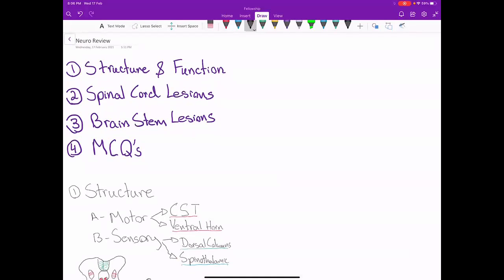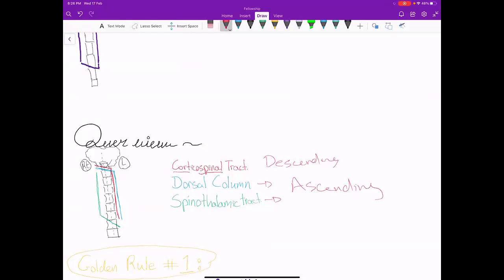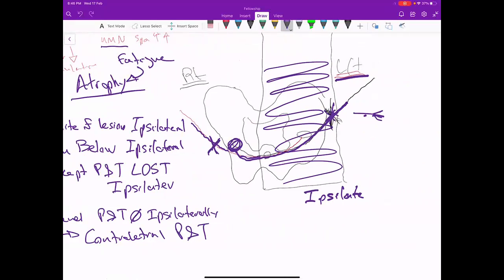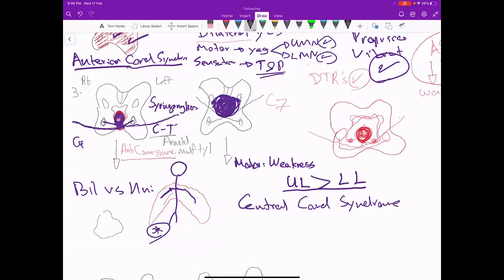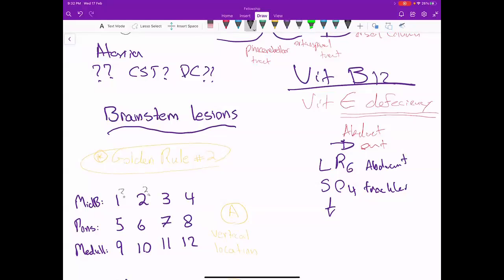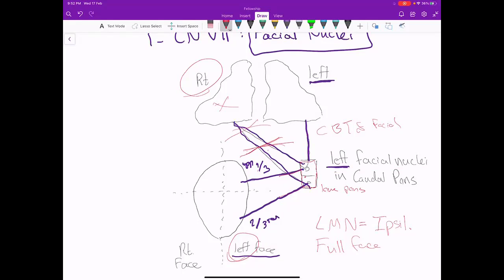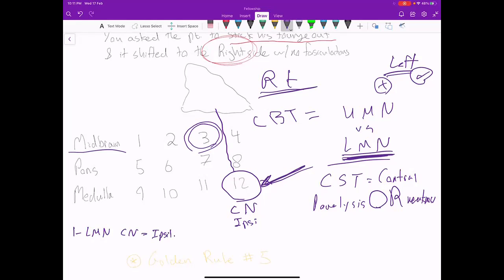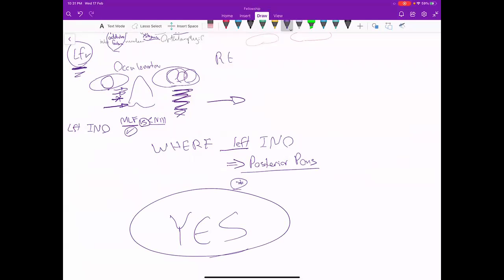PAL Session 2: Spinal Cord & Brain Stem Lesions (Dr. Abdul Hakim Almakadma)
0:00 General Overview of Spinal Cord Structure & Function
26:01 Spinal Cord Lesions
1:16:20 Brain Stem Lesions